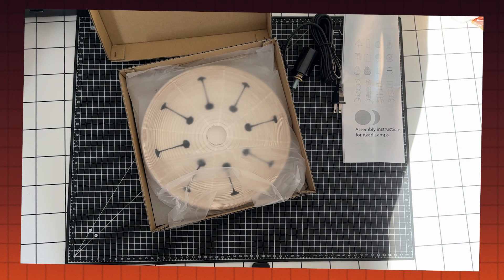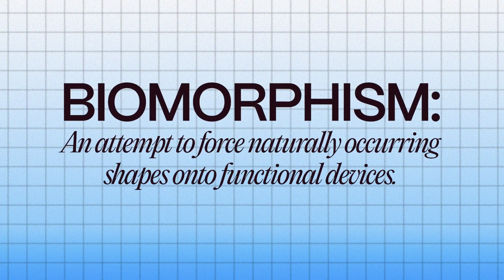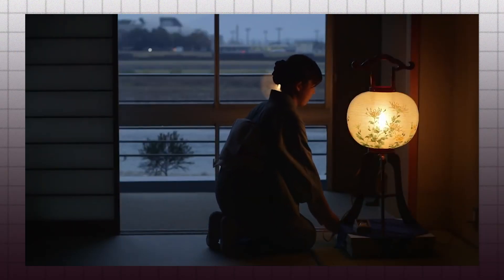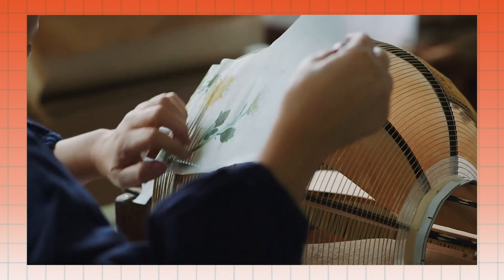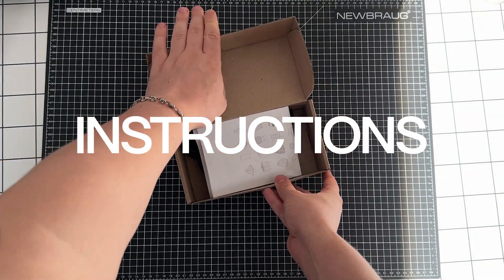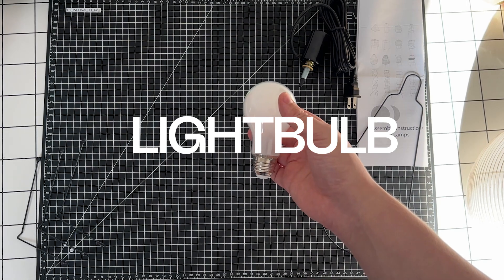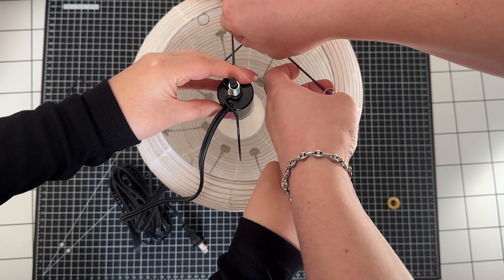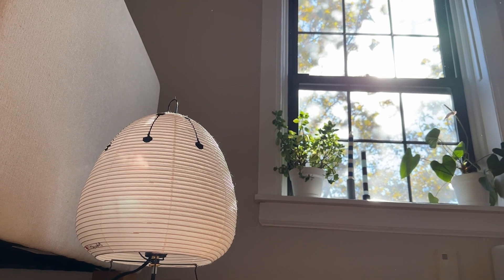Explaining and Assembling a Masterpiece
Dansplaining Noguchi's Akari Light Sculpture.

What exactly are these beautiful lighting pieces? Watch to find out.